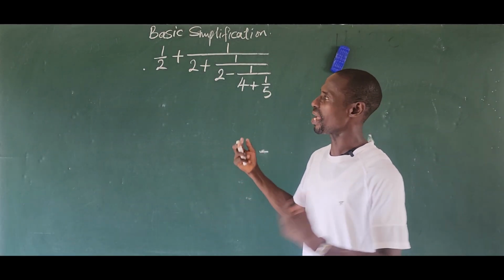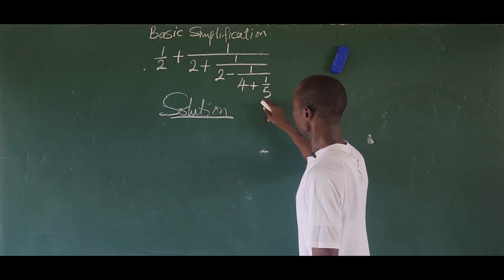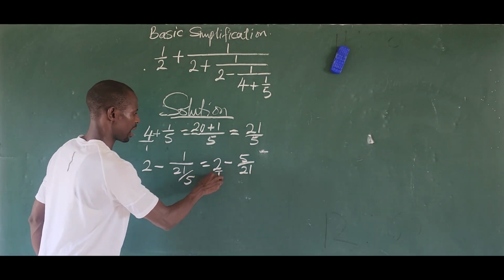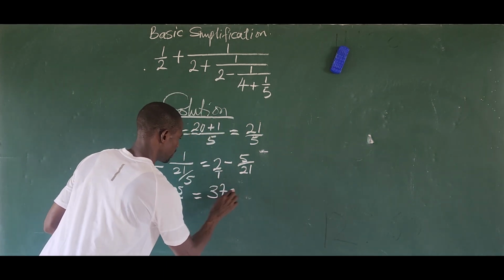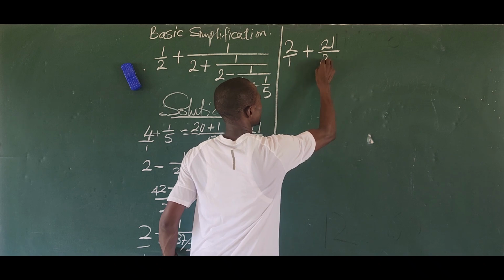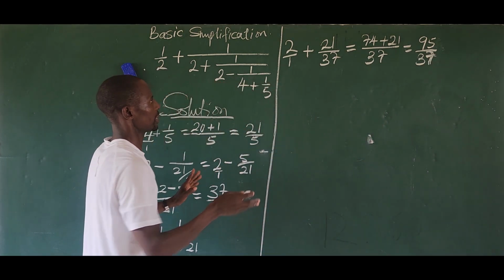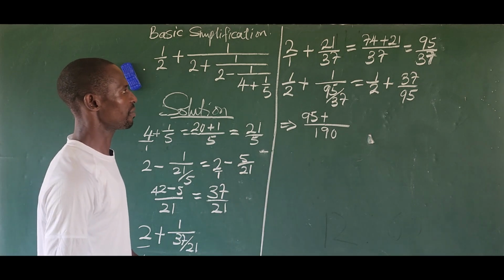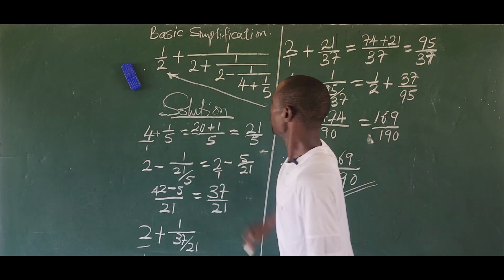Basic Mathematics || Simplification || Can You Simplify This??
Simple rules of simplification reveal in this video.